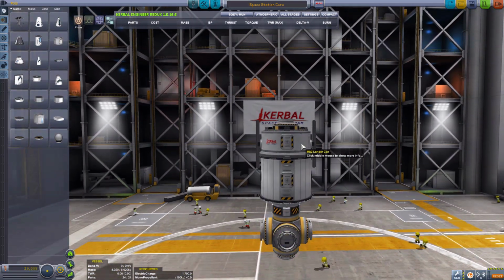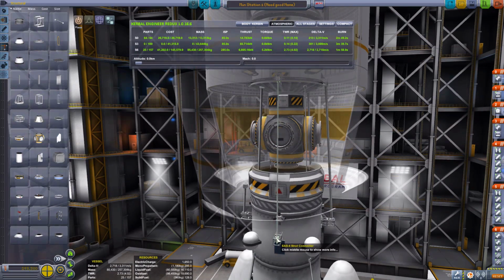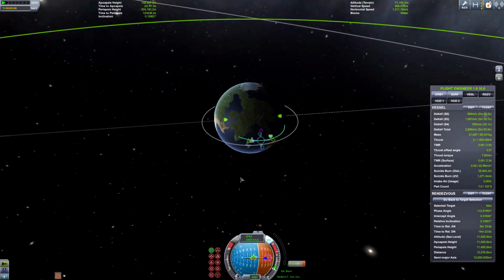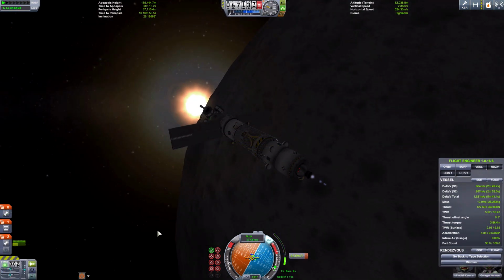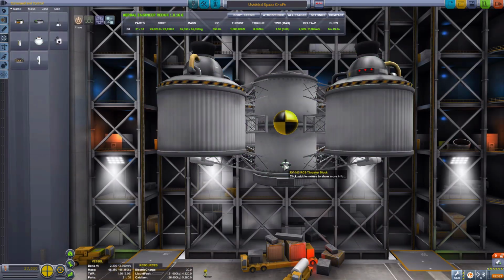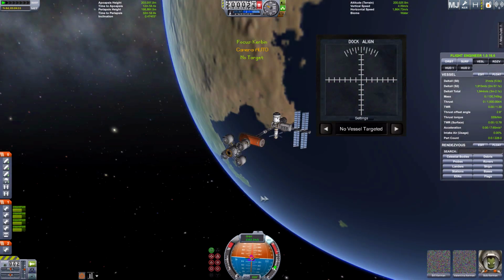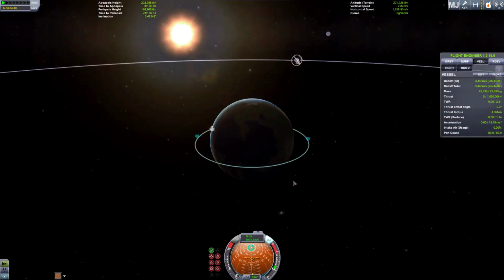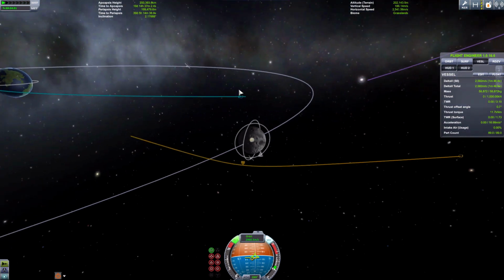Kerbal Space Program - Mining the Mun Part 2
Let's go build a space station around the Mun, we have found that there is ore on the Mun for us to mine so now we need to set up an orbital outpost that we can use to ferry kerbals and the fuel mined back and forth to the surface of the Mun.

We have found that there is ore near the north pole and on the equator of the Mun so we will set up our space station in an inclined orbit, this will allow us to visit those ore deposits and also make it easier to rendezvous with the space station without doing inclination changes which use a lot fuel.

As promised the craft files that you download from Cursed website,
Have fun with them, learn and improve.